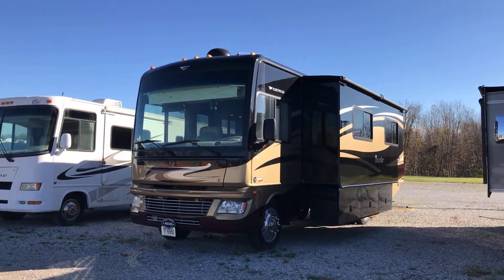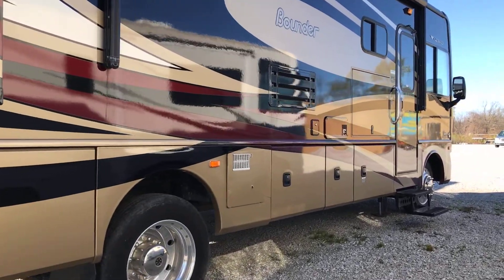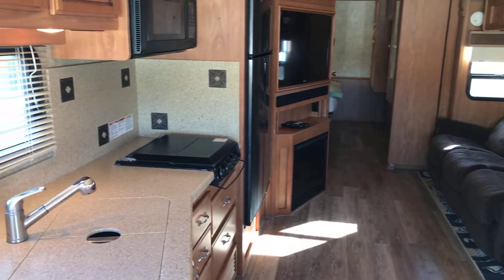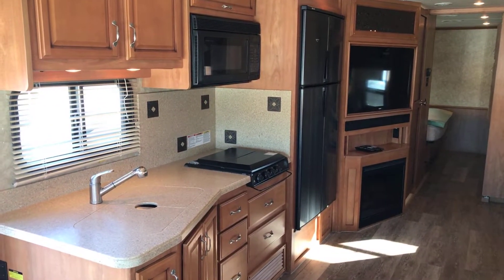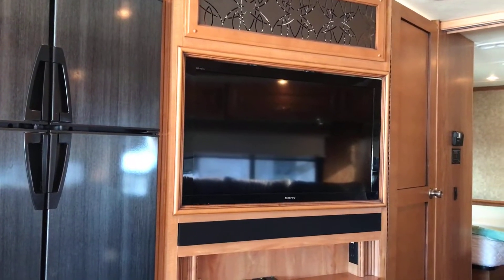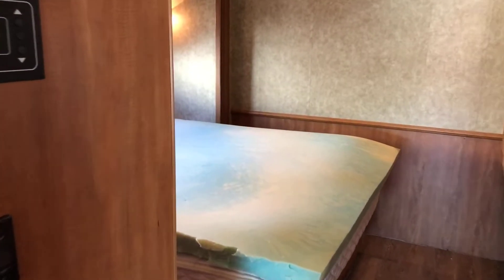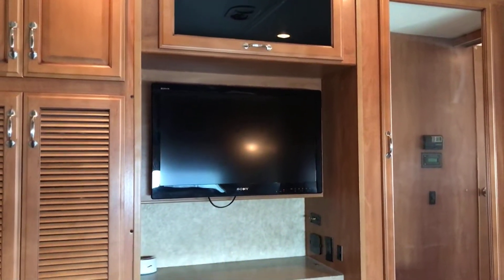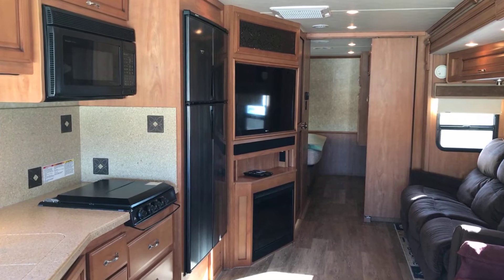2013 Fleetwood Bounder Class A ( Used Inventory - Walkthrough )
🔅 New Used  Inventory🔅2013 Fleetwood Bounder Class A • Model 33C • Setup To Tow your Car • Spacious • 34’ • V10 Gas • Washer/Dryer • & Many More Goodies

Stop in & Tour The RV In Person 🤝

Located 📍 4401 N US 41. Terre Haute IN

〰️Call For Pricing & Payment Options〰️